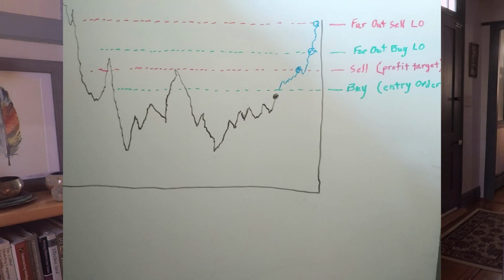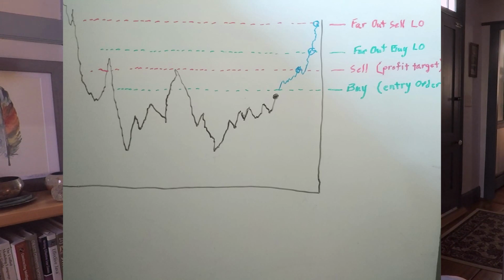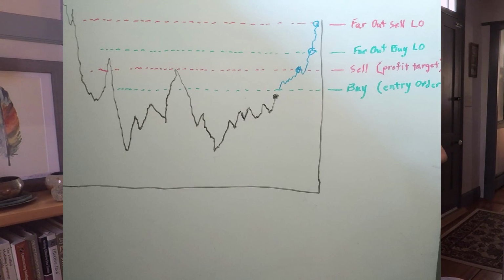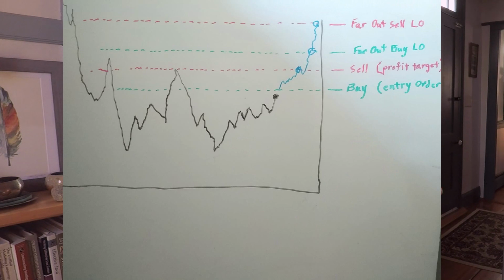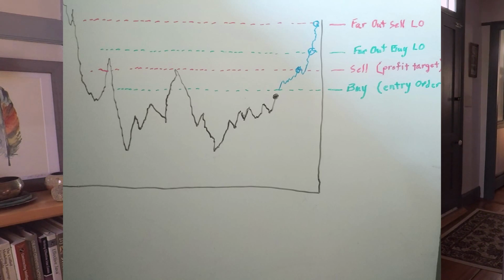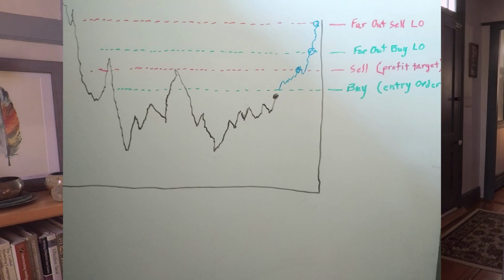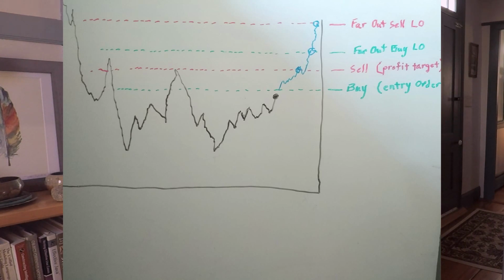Do Not Set Far Out FOREX Trading Limit Orders | Longwood Currency Trading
A far out limit order is a continuation trade entry order after a previous position has been closed out.

By setting a far out limit order, you’re really doing an anticipatory trade which I discuss in a previous video 'Don’t Make Anticipatory FOREX Trades'

There is a condition where such a far out limit order would be valid, but that brings complexity into your trading plan, and you have to make some serious probabilistic judgments as to if you have a clean enough market to execute.

But tell me a little about yourself, your age, where you live, what interests you in trading the currency market; that sort of stuff, because what I might share with a 24 year old could be different than what it would be to a 54 year old. And if you don’t hear back from me in a few days, check your spam/junk folder and let me know it didn’t get to you because I always respond to serious inquiries.